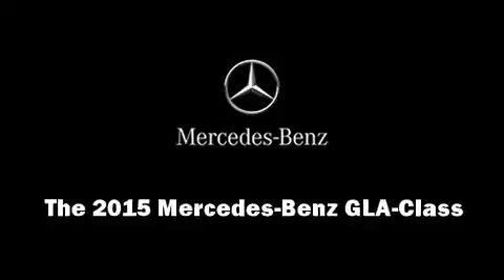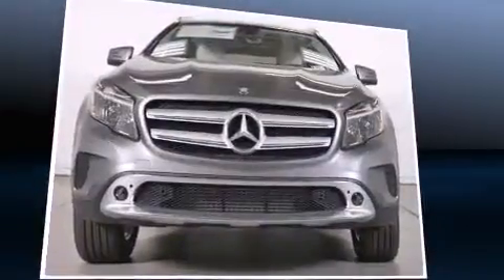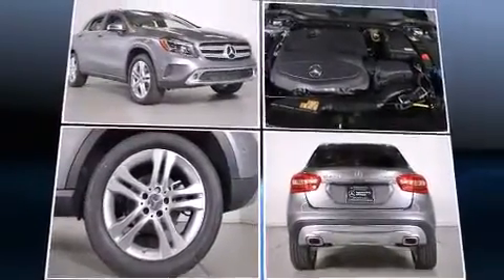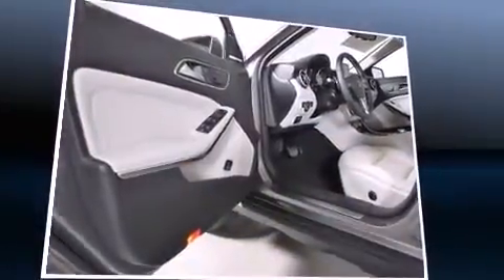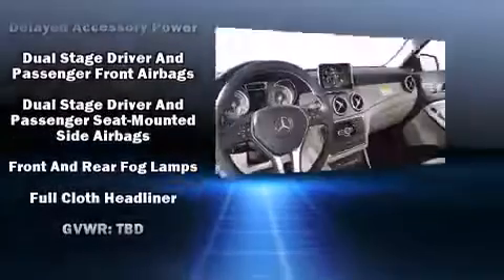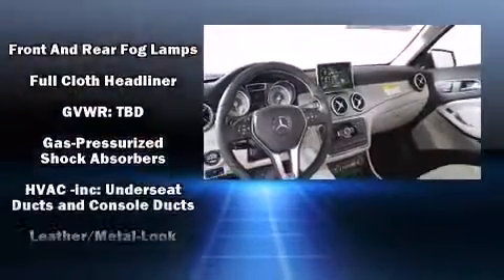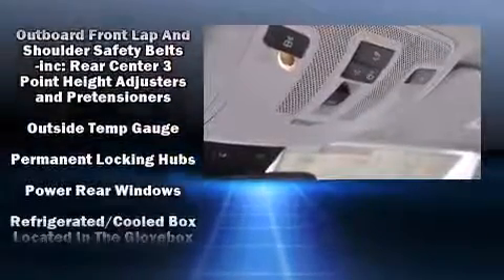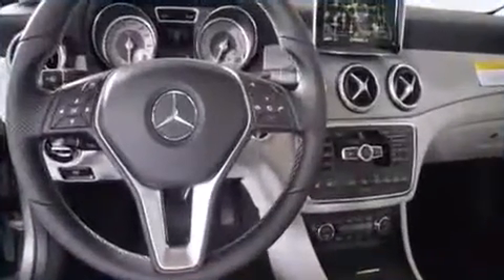2015 Mercedes-Benz GLA-Class GLA250 4MATIC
1520 W. North Avenue

Discerning drivers will appreciate the 2015 Mercedes-Benz GLA-Class. Under the hood you'll find a 4 cylinder engine with more than 200 horsepower, and for added security, dynamic Stability Control supplements the drivetrain. The engine breathes better thanks to a turbocharger, improving both performance and economy. A wealth of standard features means that you no longer have to sacrifice. Such as remote keyless entry, fully automatic headlights, tilt steering wheel, a power liftgate, rain sensing wipers, cruise control, a roof rack, and seat memory. Mercedes-Benz also prioritized safety and security by including: dual front impact airbags, head curtain airbags, traction control, ignition disabling, an emergency communication system, and 4 wheel disc brakes with ABS. Brake assist technology provides extra pressure when applying the brakes. Our aim is to provide our customers with the best prices and service at all times. Stop by our dealership or give us a call for more information.